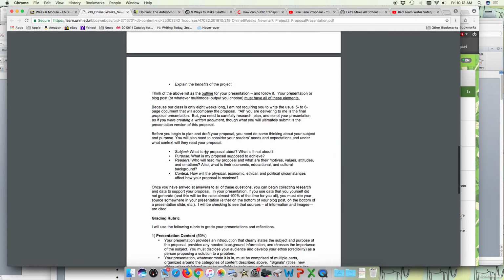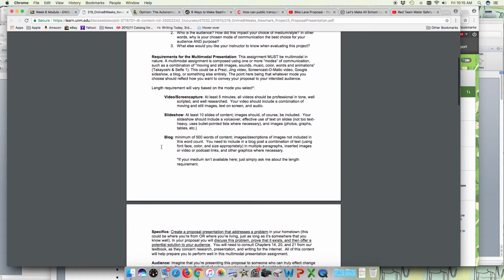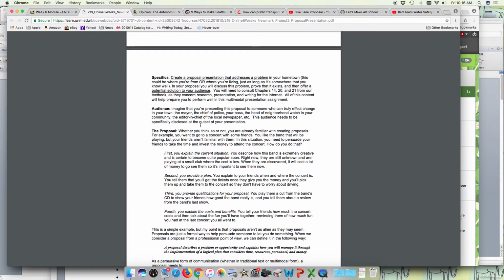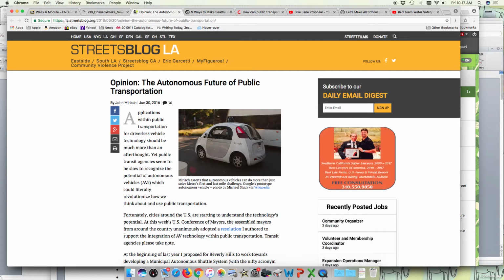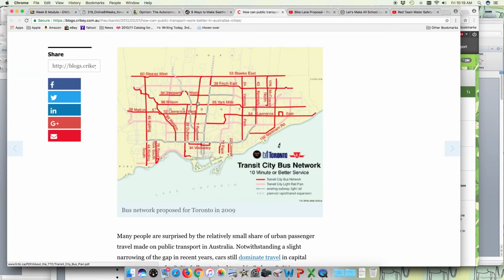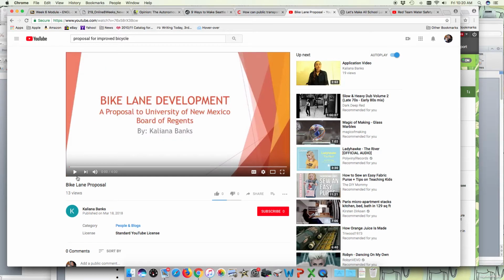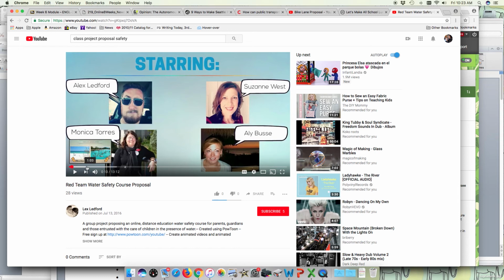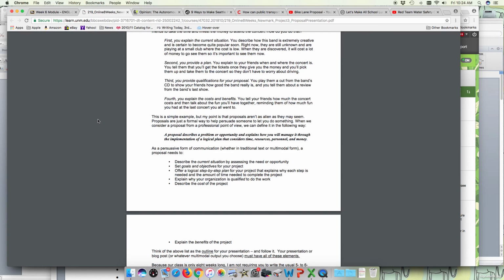219 Project3 Video